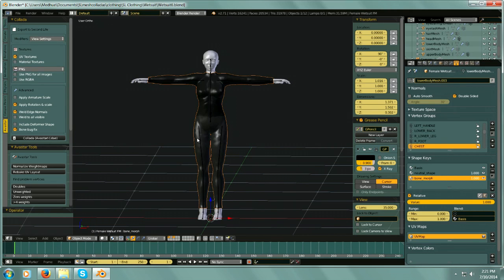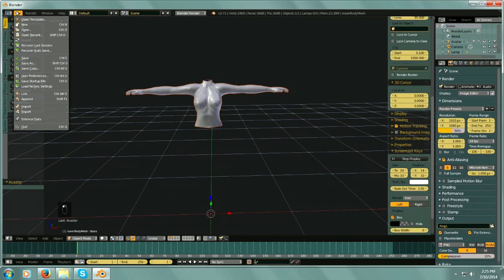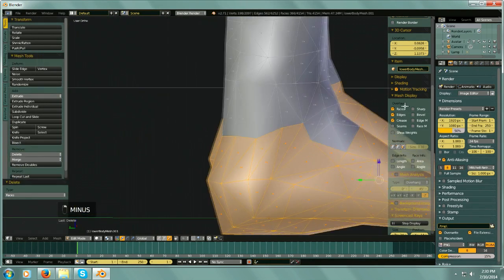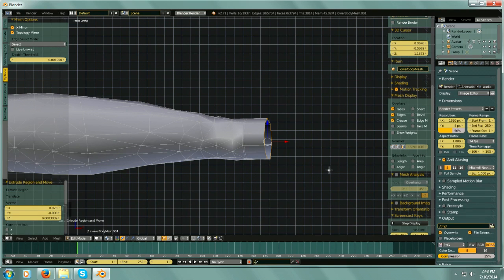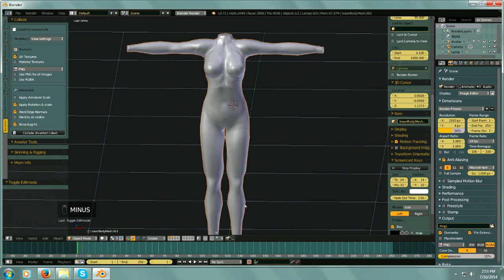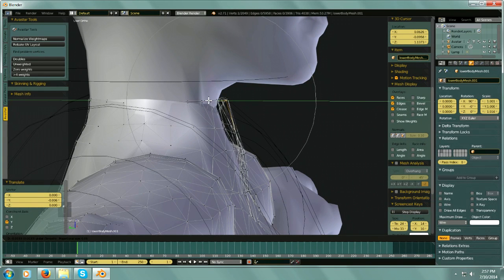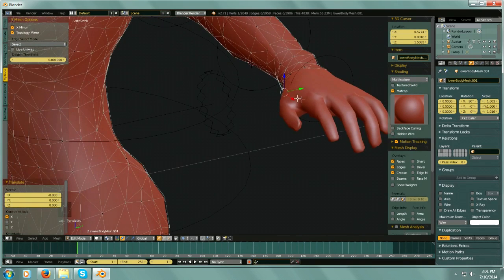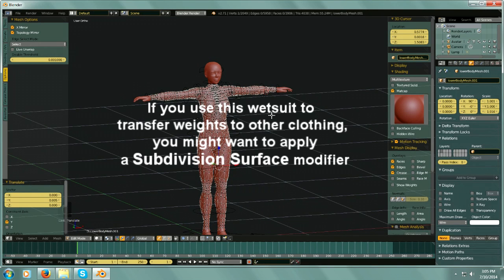How to Create an SL Wetsuit with Avastar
This is a quick video on how to create an SL Wetsuit using the avatar that Avastar supplies. This technique could be used to create any tight clothing items for the Secondlife avatar. You can also use this wetsuit to transfer perfect rigging weights to other clothing items. If you use it for this, you might want to add a subdivision Surface modifier to the wetsuit, to give the model more vertices, as then it can better transfer more gradual weights to clothing items.

Purchase my Weighted Wetsuit to transfer my weight to your clothing.